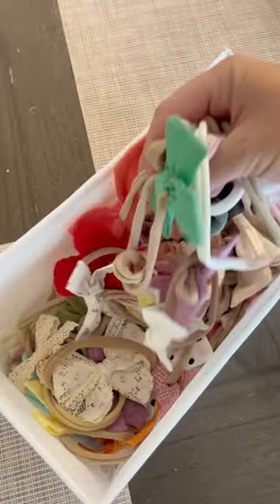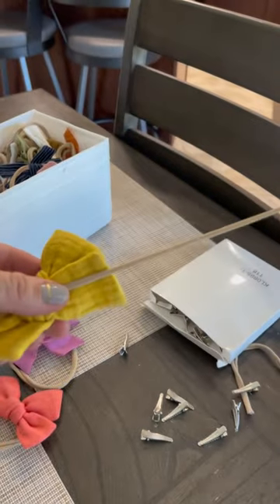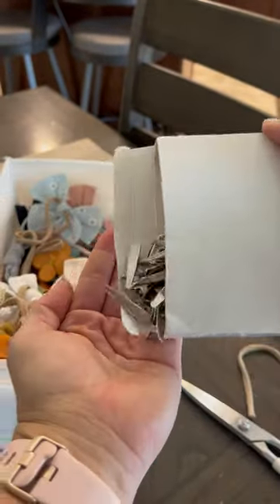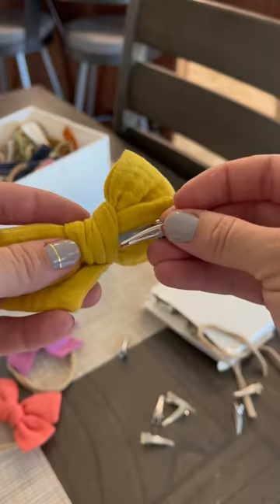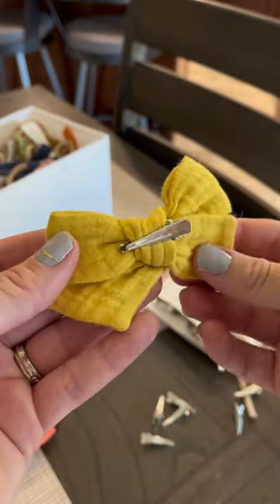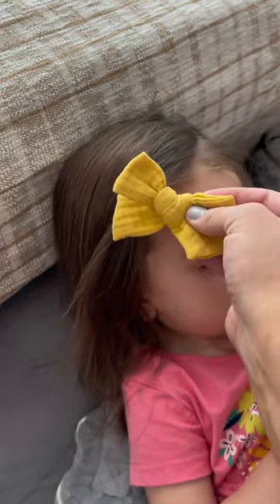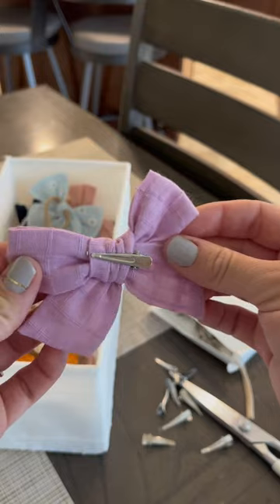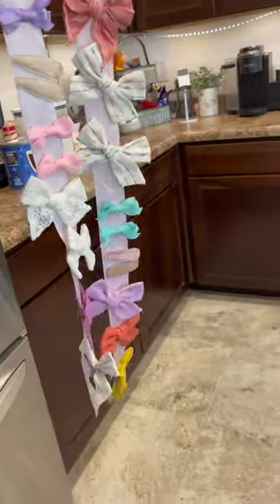VIRAL baby headband bow hack !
Giving this a permanent spot here after going VIRAL on both Instagram ( 1.2million ) & TikTok ( 825k ) !!

Link to the exact clips I used

I have other toddler hacks and product favorites posted on my page. Let me know if you have any questions or requests 🙌🏻